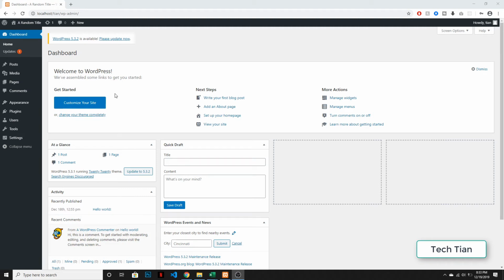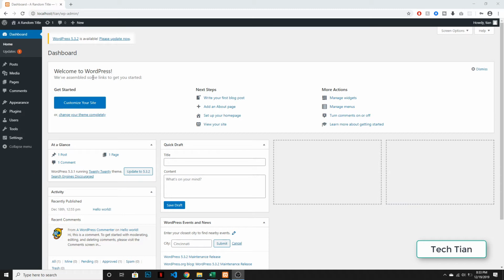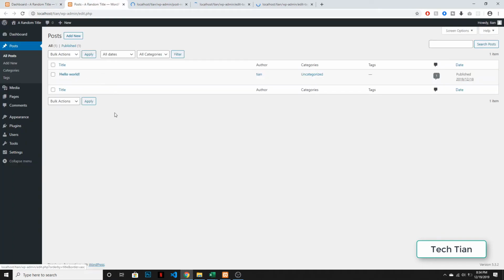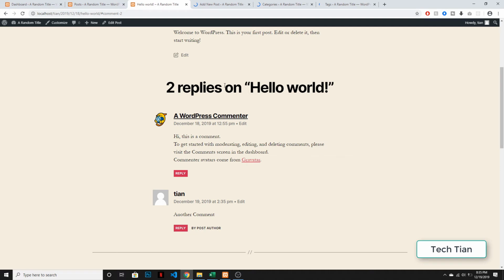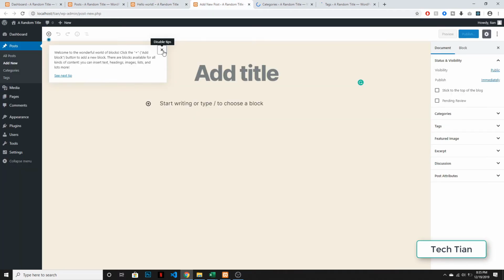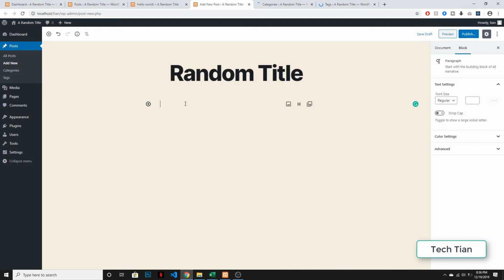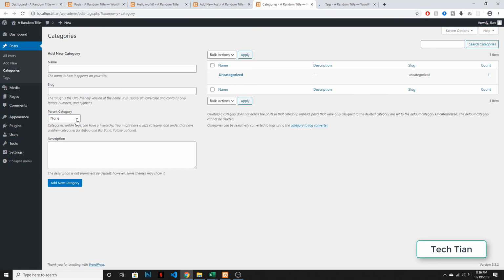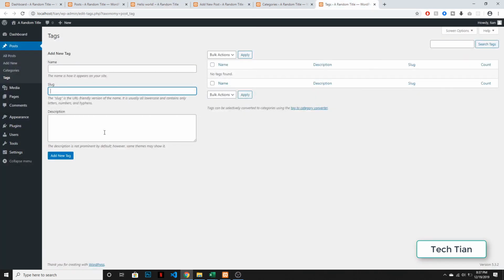Wordpress Posts | Wordpress Theme Development Part 2 | Tech Tian